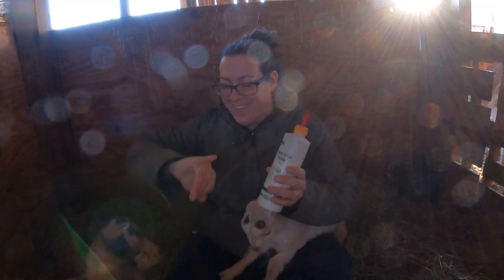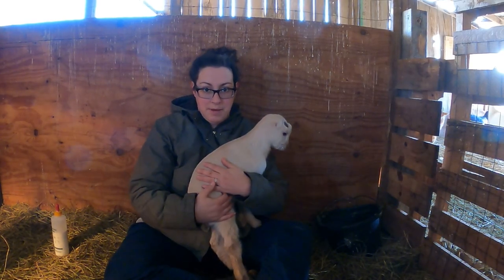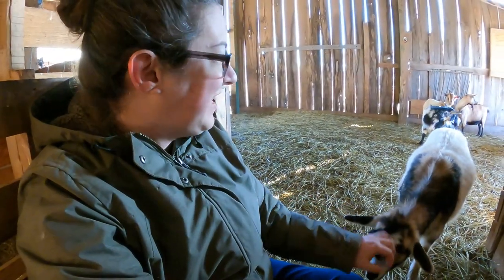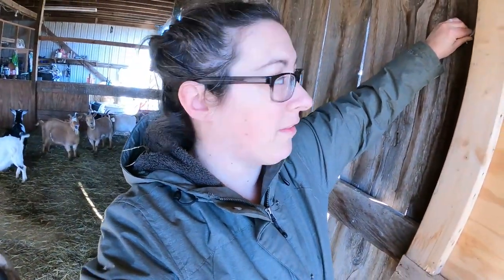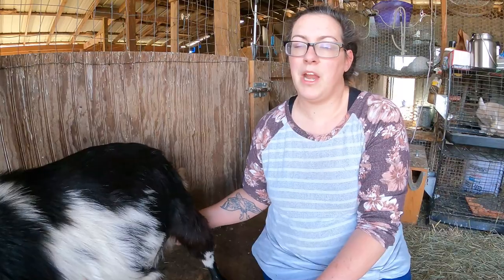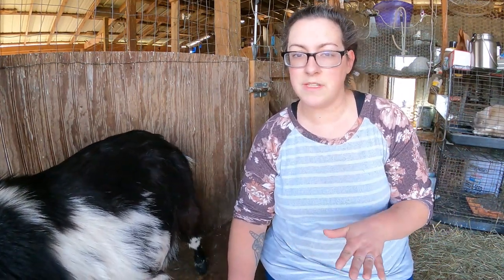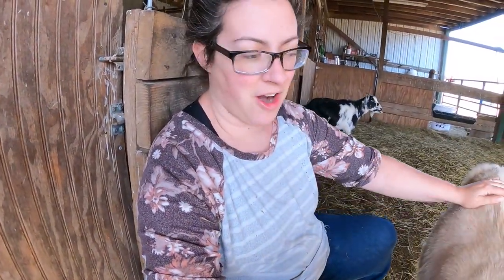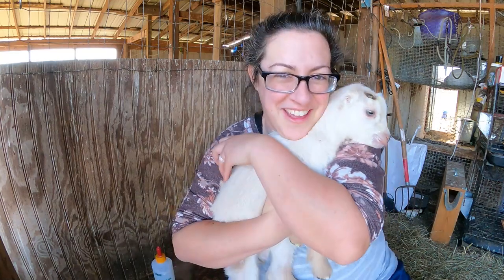Goat Math Strikes Again!!! Thinking Ahead For The Herd | Dairy Goat VLOG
We have some big dreams for our homestead's dairy goat herd and this new addition is a very big part of that! We are so happy to have Feral as part of the herd because we know he can bring a lot of improvements and a ton of joy!!